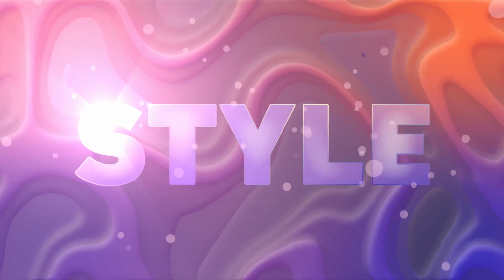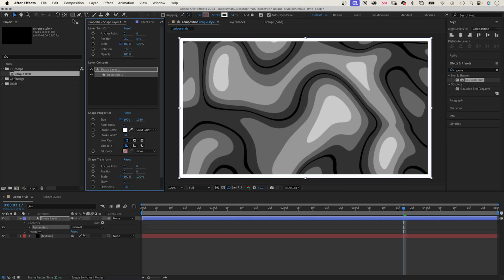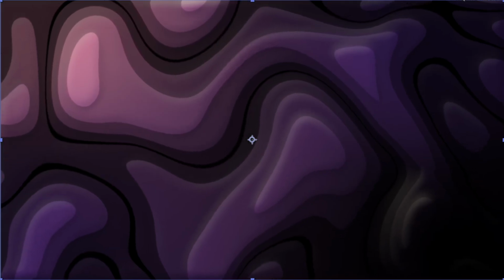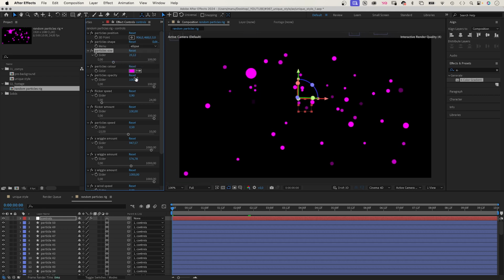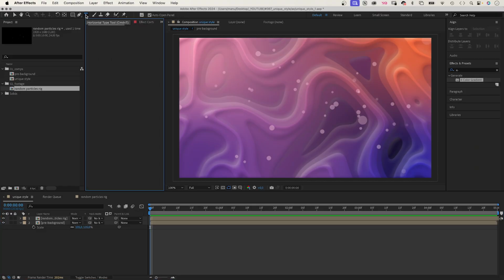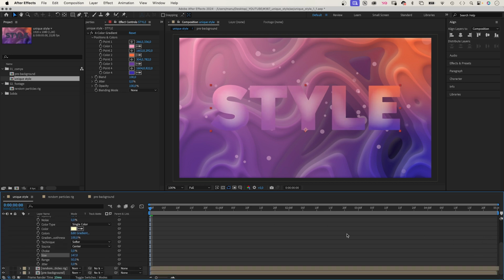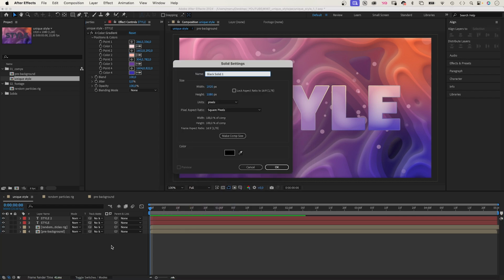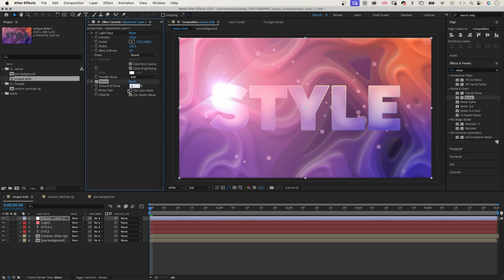Make your Animations look Amazing in After Effects | Tutorial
► Learn how to animate with expressions in After Effects!

In this After Effects tutorial, I’ll show you how to elevate the way your animations look from basic to very unique.

Content:
0:00 Create a unique style in After Effects
0:14 Creating the base texture
1:13 The background gradient
2:58 Pre-composing and finalising the background
3:13 Adding particles
3:45 Animating with expressions
4:25 Adding the text
5:11 Using layer styles
5:45 Creating shining edges
6:29 Final compositing

Get 2 additional months for free!

SAVE €50 on an annual subscription!